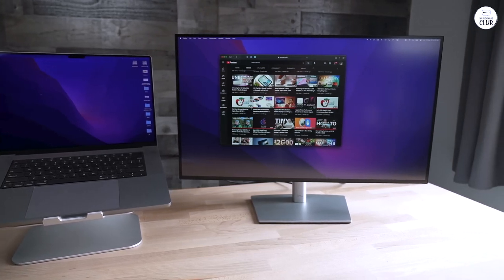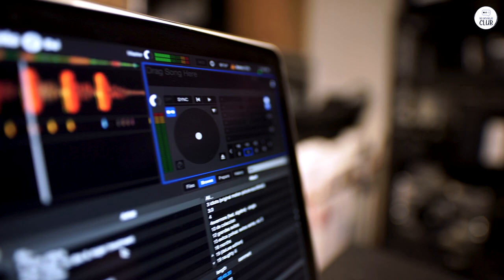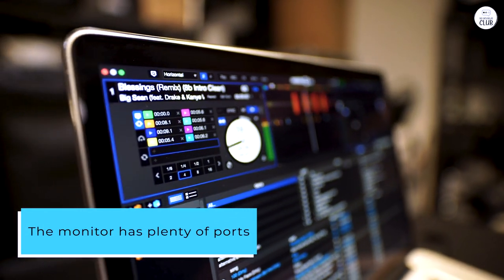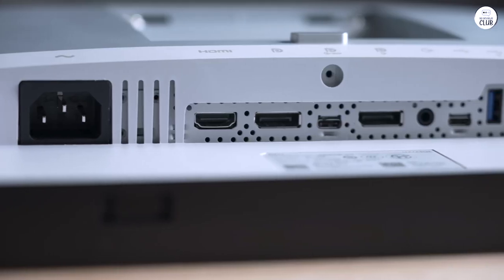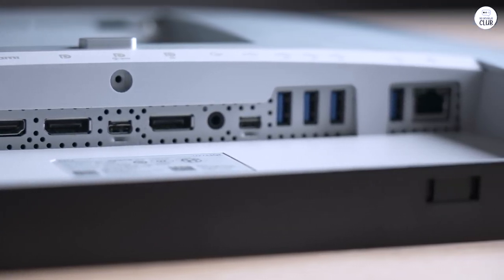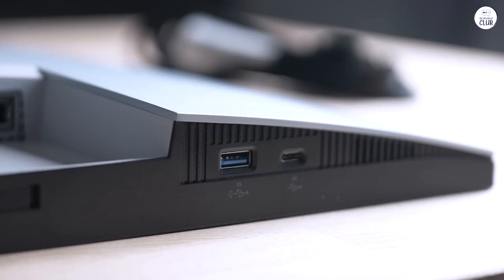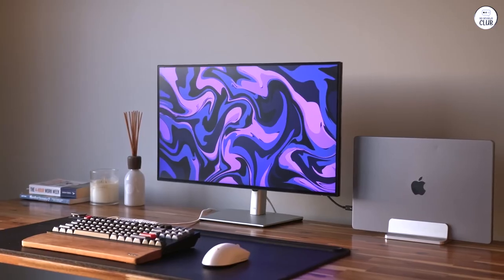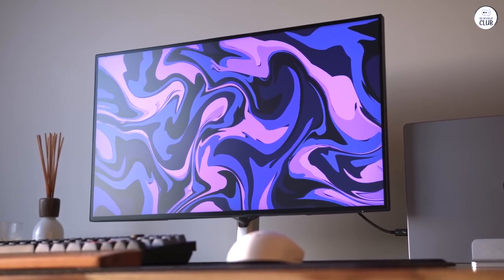Why the Dell UltraSharp U2723QE Is the Best Monitor for Every Task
⮕ Dell UltraSharp U2723QE 27"
⮕ Dell UltraSharp U3223QZ 31.5"

Top 5 Monitors:
Dell UltraSharp U2723QE
LG UltraGear 34GP83A-B
ASUS ROG Swift PG32UQX
Odyssey Neo G7
BenQ PD2705U

This review covers the Dell UltraSharp U2723QE, a versatile 27-inch 4K monitor that excels in clarity and performance. With vibrant colors, anti-glare coating, and a variety of ports including HDMI, DisplayPort, and USB-C, it's well-suited for both work and gaming. The 5 ms response time ensures smooth visuals, making it a reliable choice for everyday use.

00:00 General Use
00:21 Connectivity
00:42 Performance
00:59 Overall Impressions